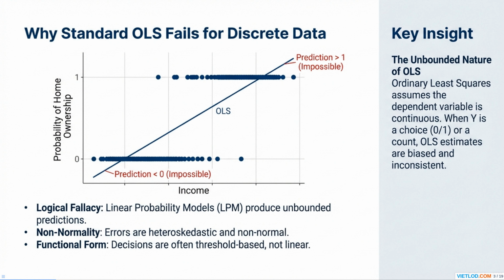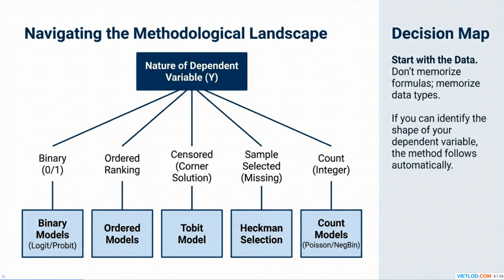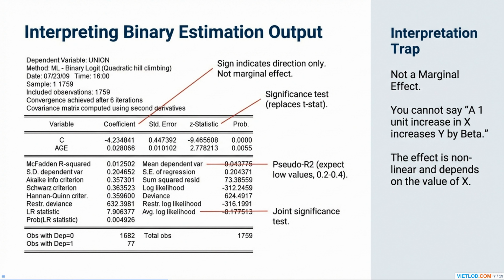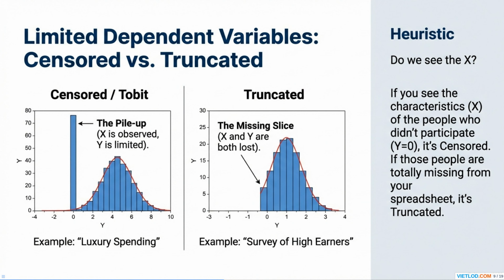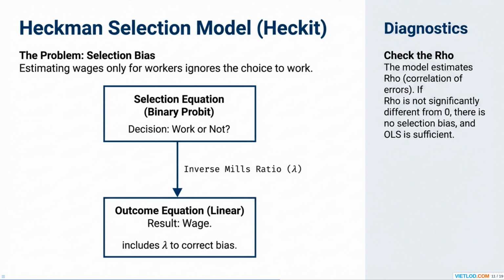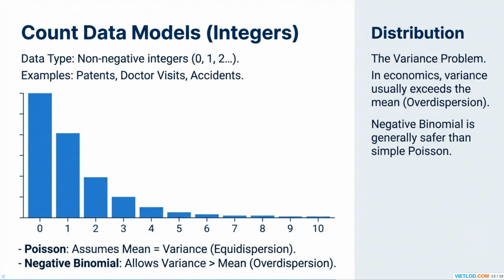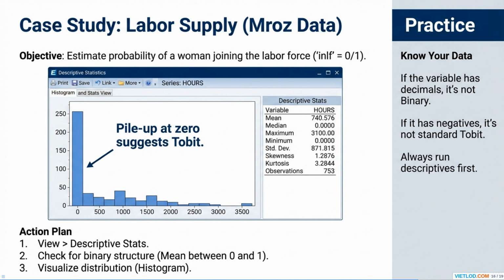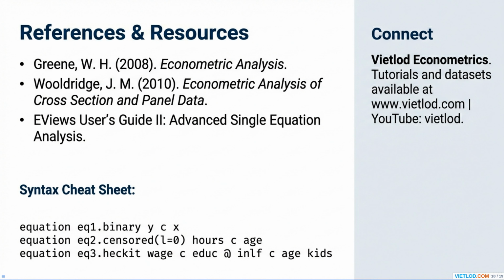Discrete and Limited Dependent Variable Analysis in EViews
Discrete and Limited Dependent Variable Analysis is an essential suite of statistical methods in econometrics designed to handle non-continuous dependent variables. EViews provides robust support for three main categories of models: qualitative binary or ordered choice models (such as Logit, Probit, and Gompit), censored or truncated models (like Tobit), and integer-valued count data models (such as Poisson and Negative Binomial). These models are primarily estimated using Maximum Likelihood estimation techniques.

Implementation in EViews is highly intuitive and is managed through the Equation object. From the main menu, navigate to Quick - Estimate Equation... (or simply type the equation command). In the Method drop-down menu, select the procedure that matches your data type: choose BINARY for binary choice models, ORDERED for ordinal data, or COUNT for count data models.

In the specification box, enter your dependent variable followed by the constant (c) and your independent variables (for example: y c x1 x2). Next, you must select the appropriate underlying probability distribution, such as Normal (for Probit) or Logistic (for Logit). Clicking OK executes the iterative estimation algorithm and generates a detailed output table.

Once estimated, EViews provides an array of diagnostic tools under the View menu to evaluate model performance, notably the Expectation-Prediction (Classification) Table and various Goodness-of-Fit tests